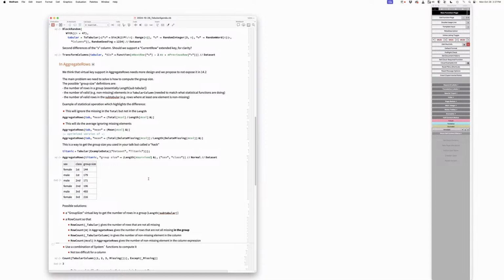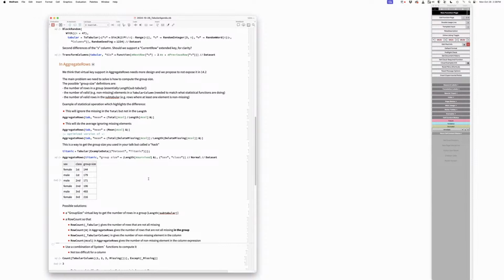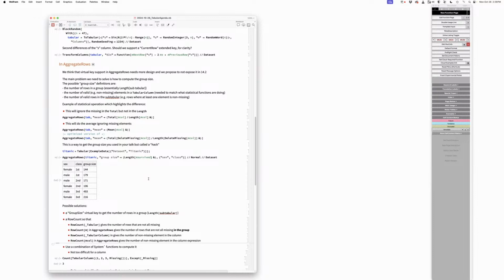Live CEOing Ep 857: Language Design in Wolfram Language [Tabular]